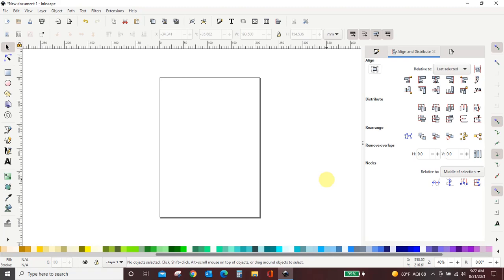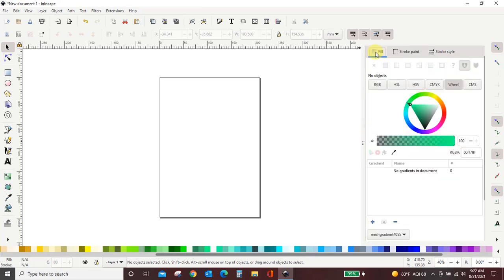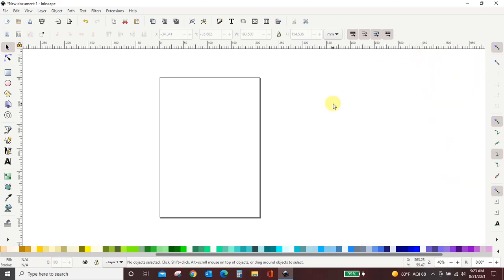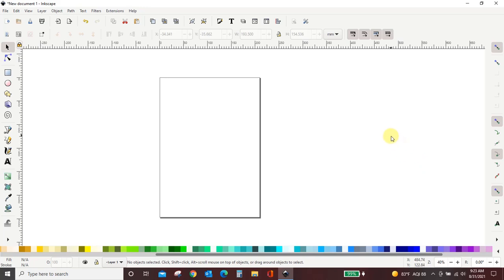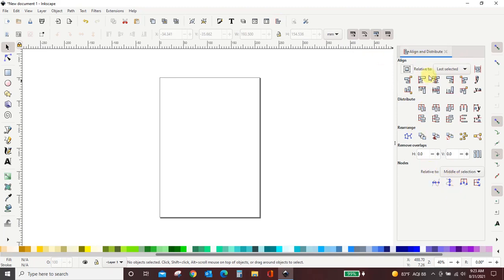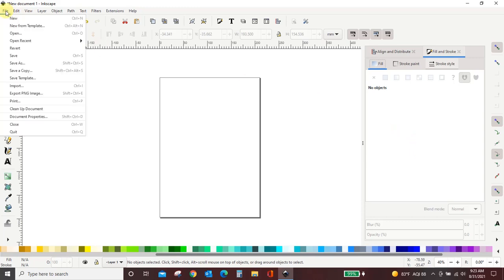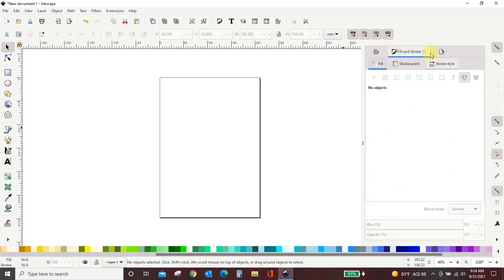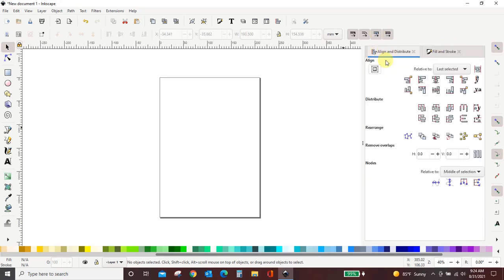How to set up "Quick Menus" in Inkscape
This quick tutorial will show you how to set up your "Quick Menus" in Inkscape.